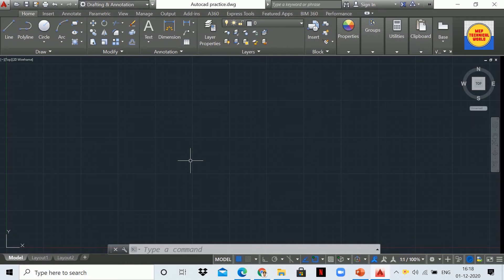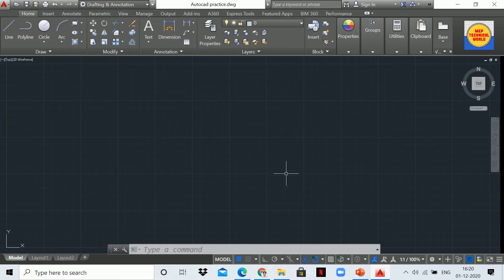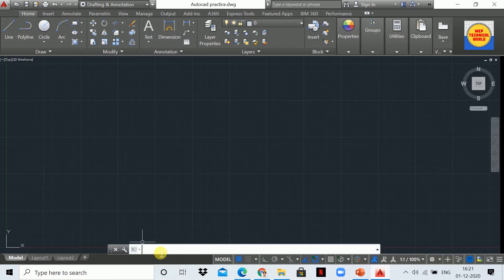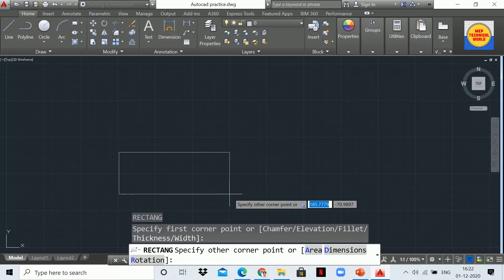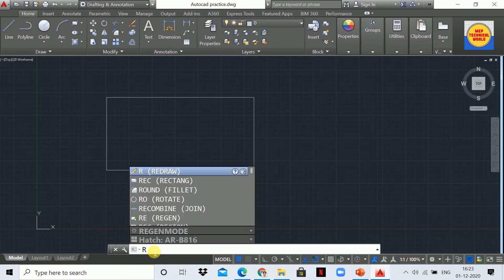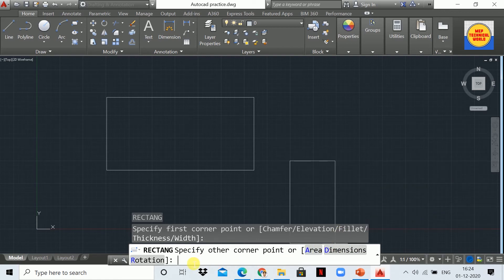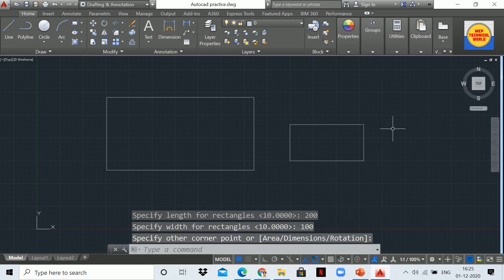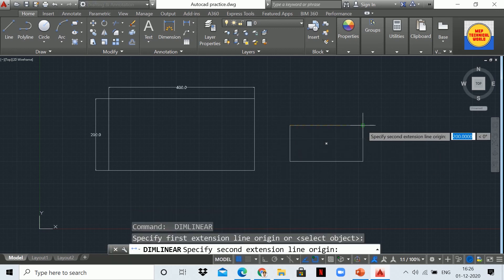Rectangle Command In AutoCAD | REC | AutoCAD Tutorial 10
In this video , you  can learn How draw rectangle in AutoCAD by using Rectangle (Rec) command .